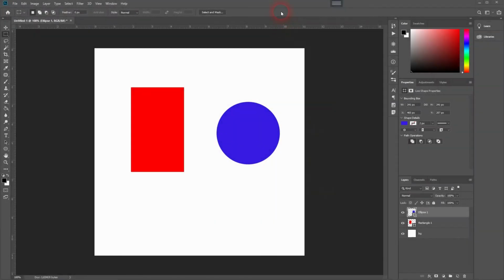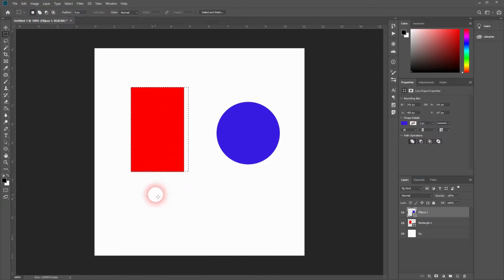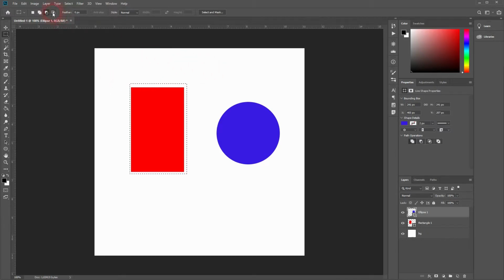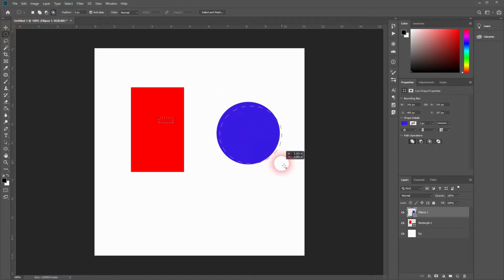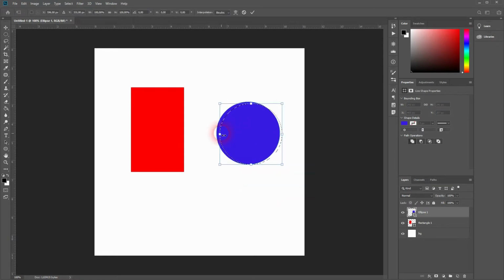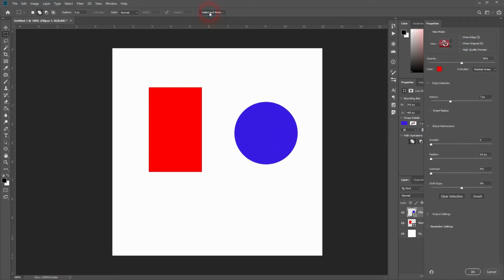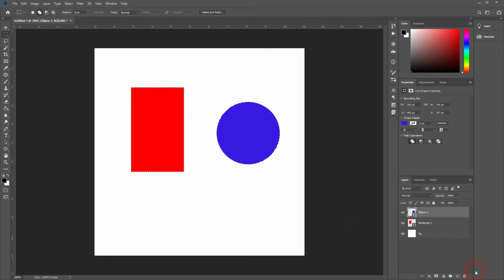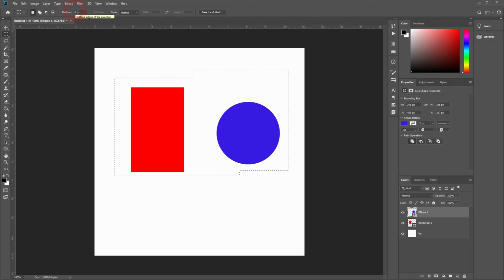How to use the Marquee tool in Photoshop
The basics of the marquee tool in Photoshop explained